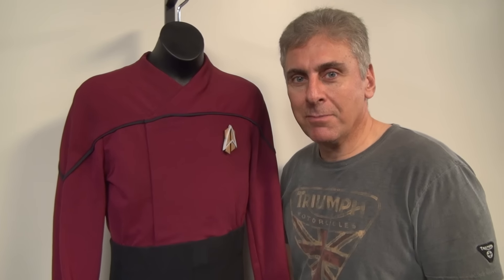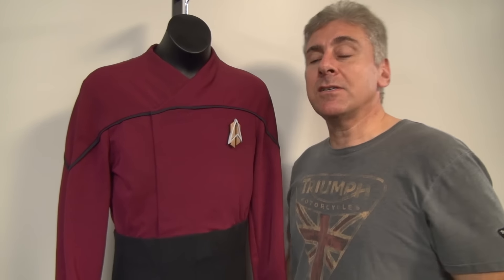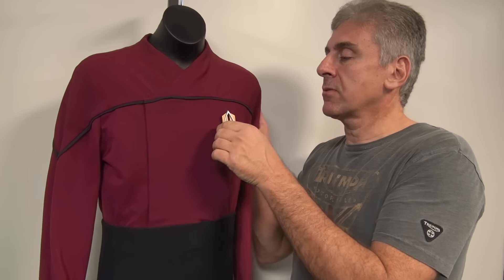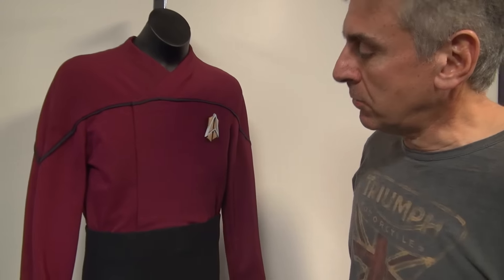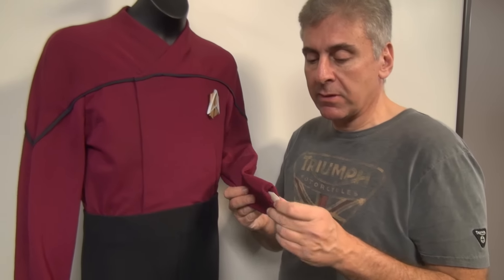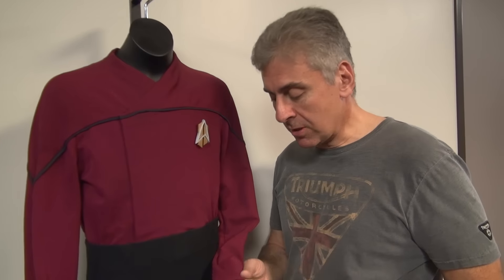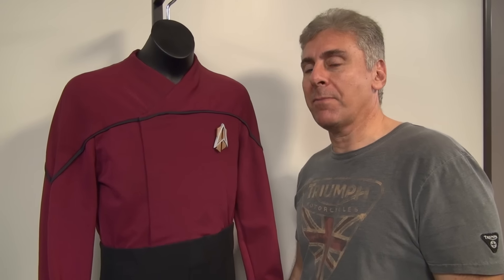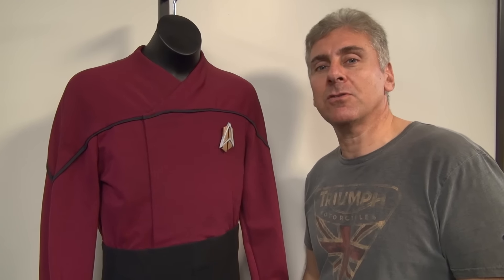Captain Nog Uniform (DS9) - Propworx Collection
Alec Peters shows us Captain Nog's uniform from DS9

Check out the 50 years of Trek auction starting Friday the 9th September 2016